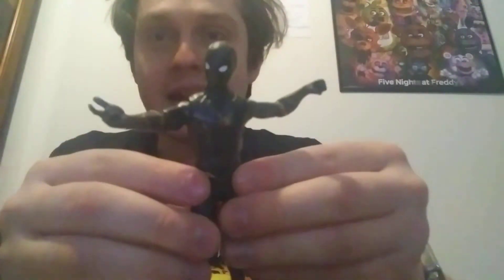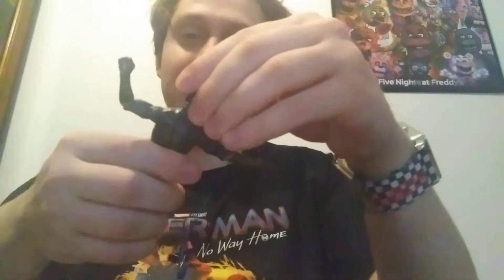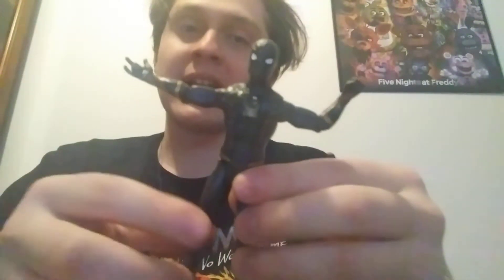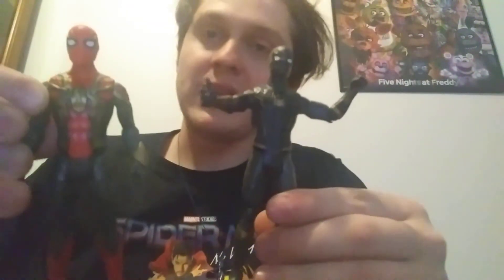Marvel Studios' Spider-Man: No Way Home, 'Black-suit Spider-Man "2.0"' Basic Figure REVIEW!🕸️🕸️🕸️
"We gotta have these Jonah."